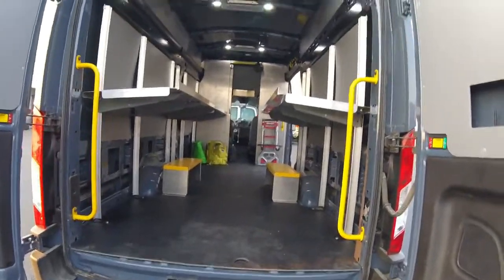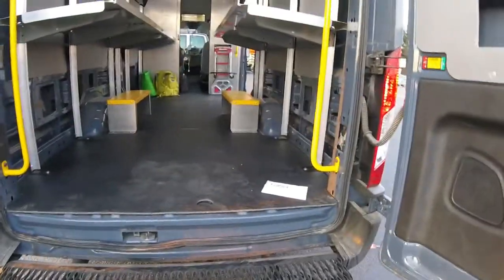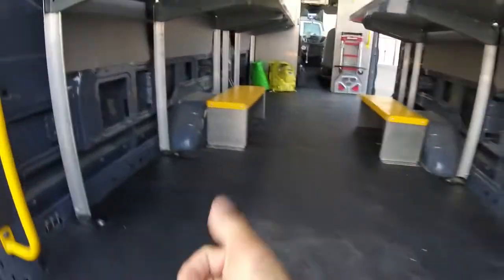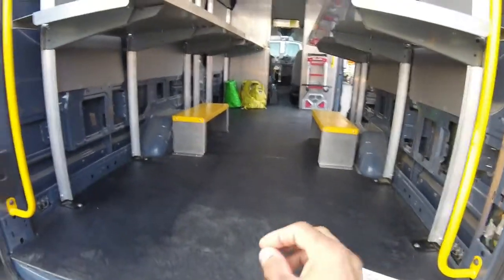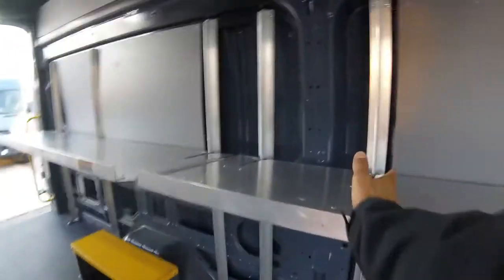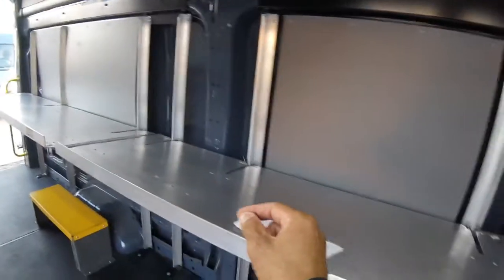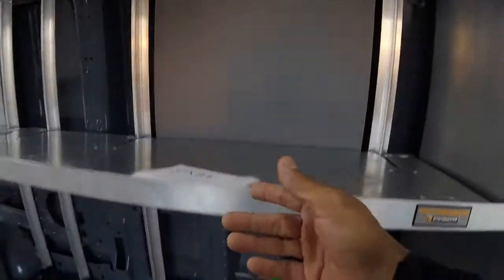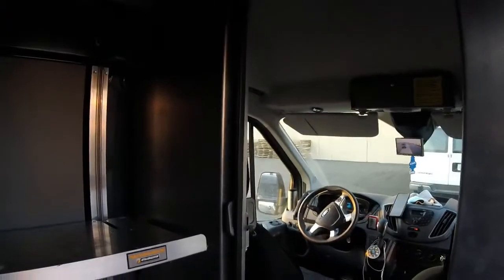Describing How I Load The Van In Warehouse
Explaining How I load the van in the warehouse.